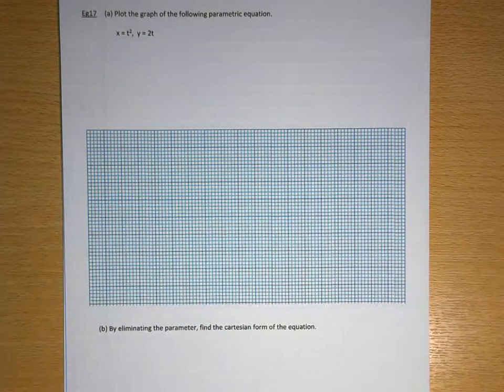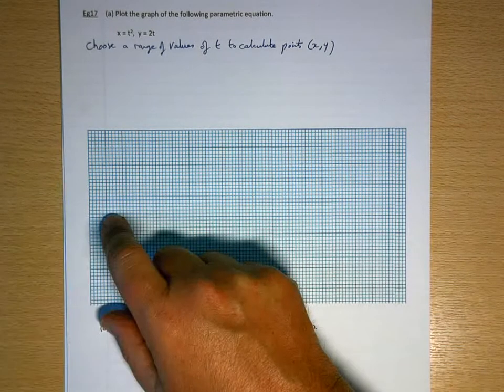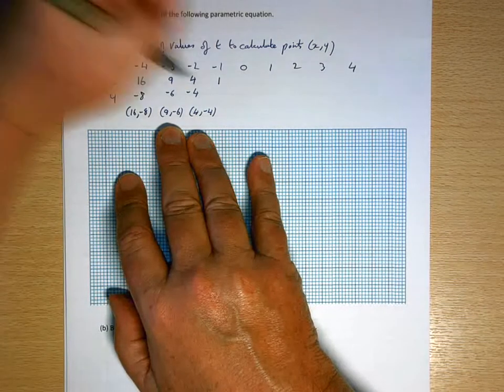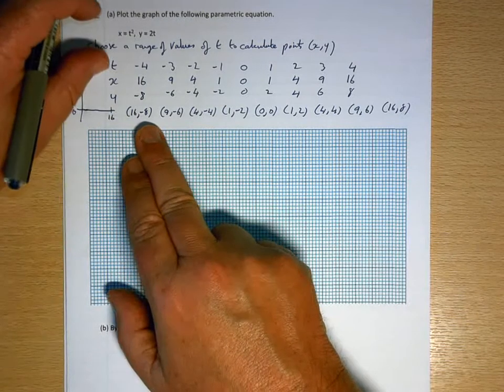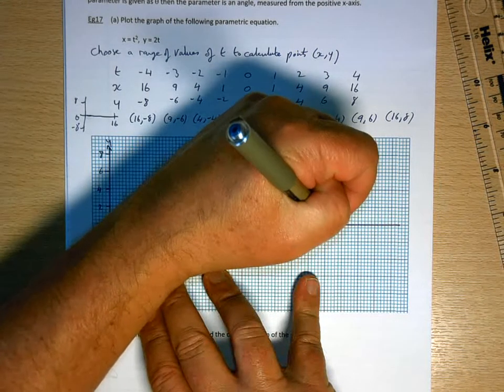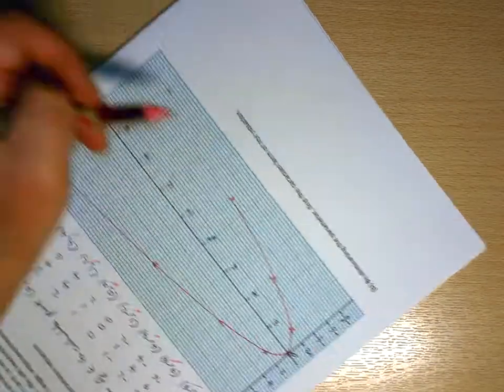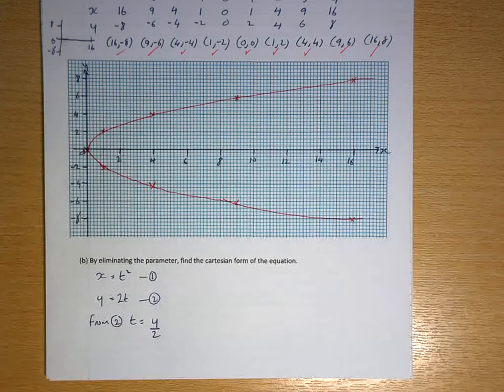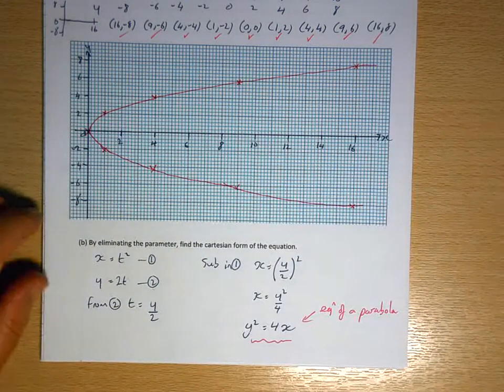A2 U3 Diff Eg17